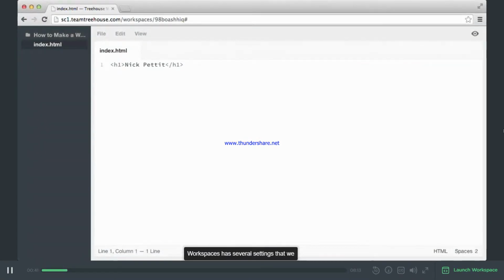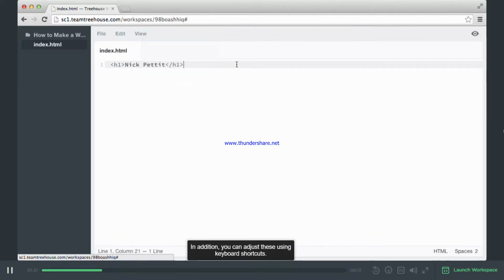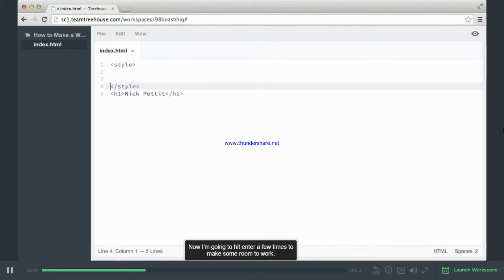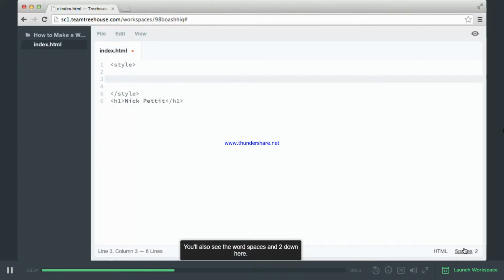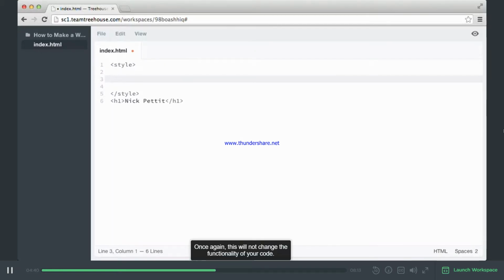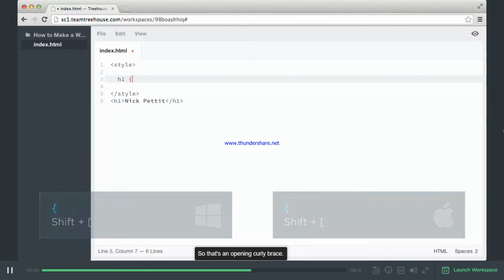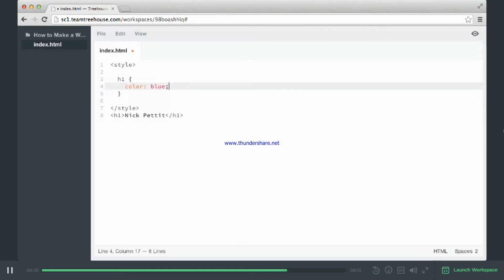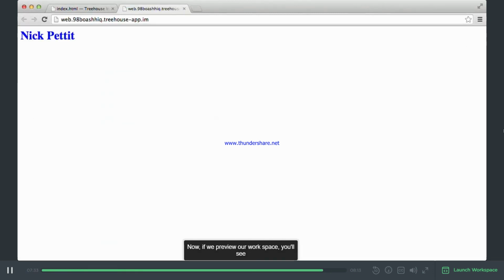Lesson 3 Add Style to the Page 8 13